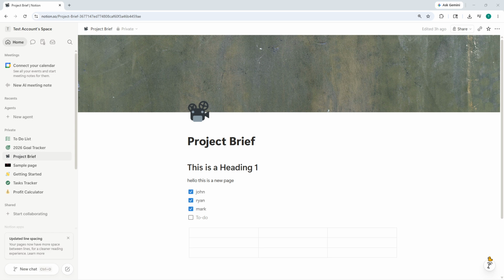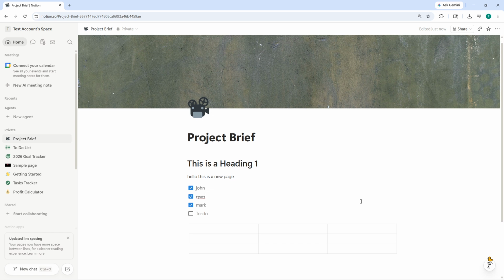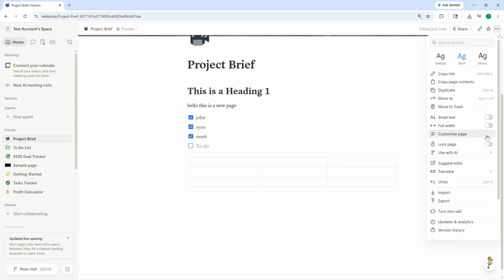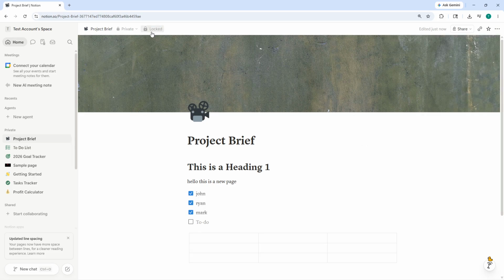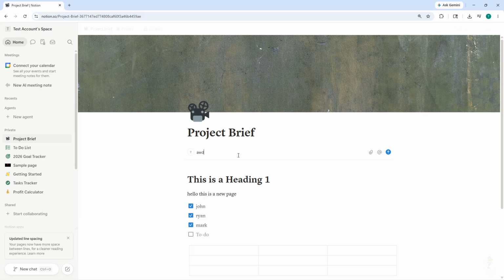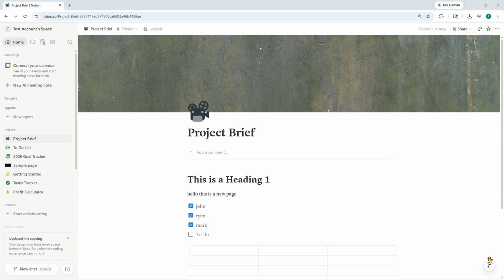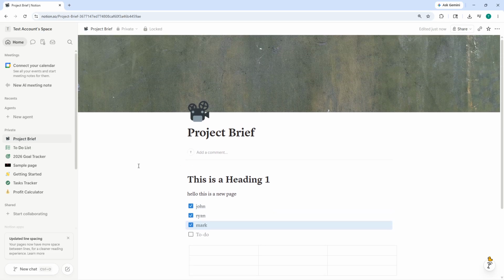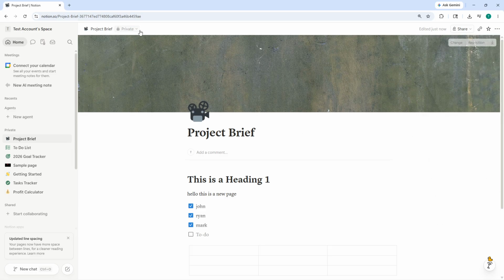Lock a Notion Page [Secret Method]